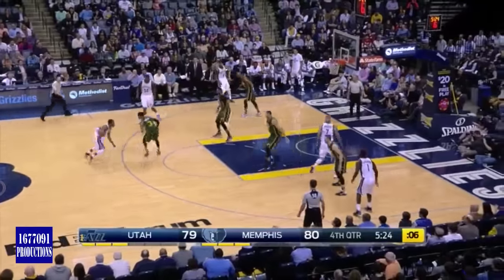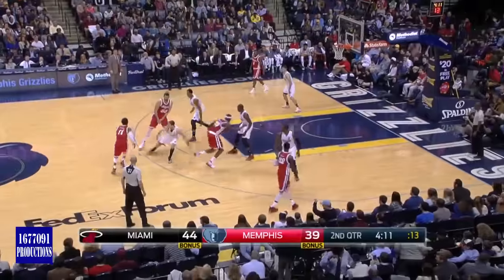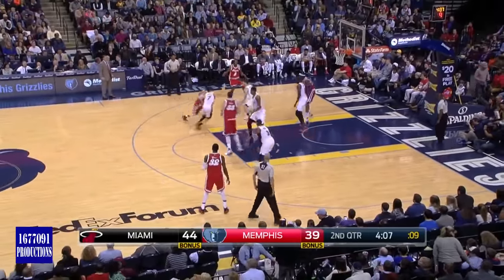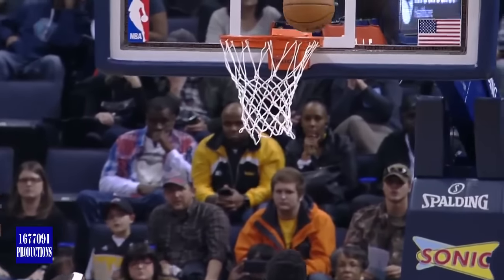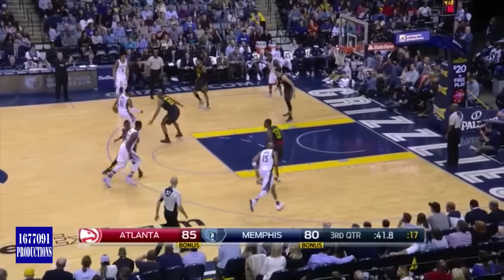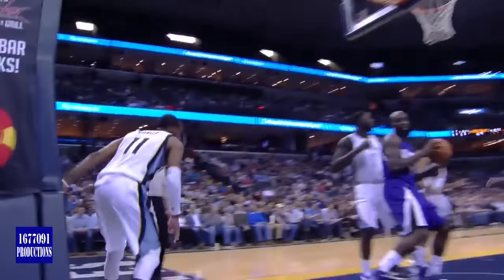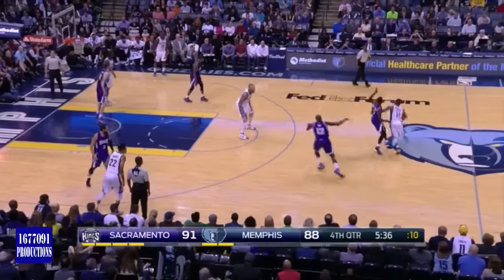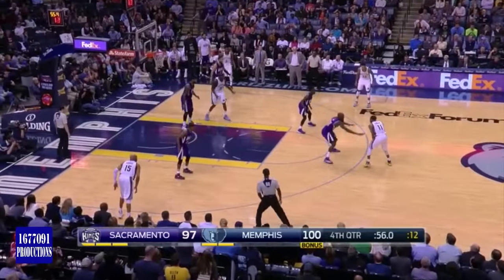Mike Conley 2016 Season Highlights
説明Mike Conley Grizzlies 2016 Season Highlights

2015-16 Season Stats: 15.3pts 2.9reb 6.1ast 1.2stl 0.3blk .422 FG% .363 3PFG% .834 FT%